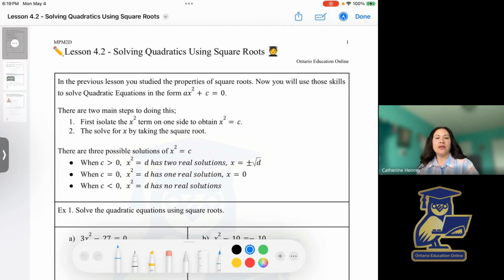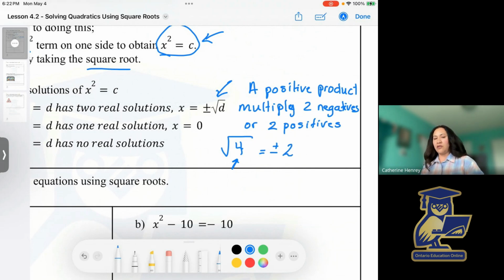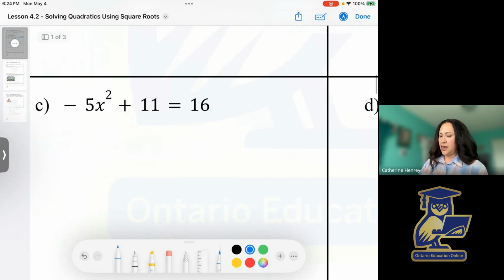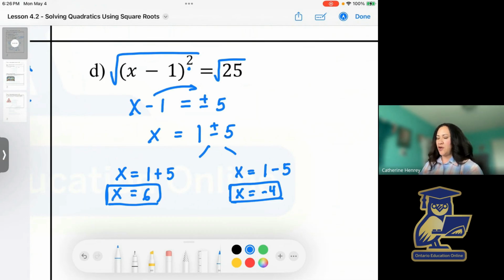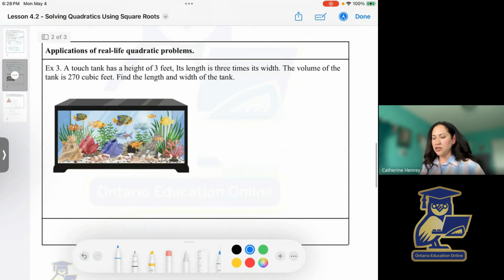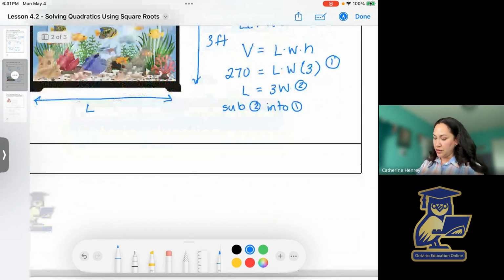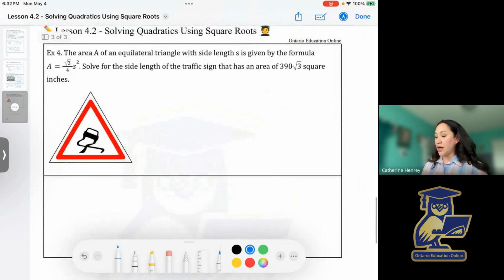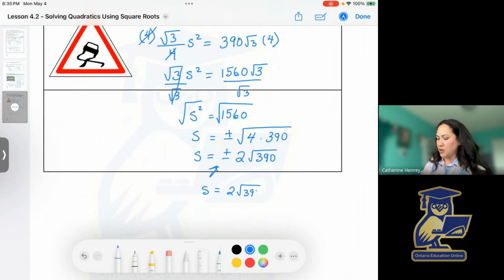How to Solve Quadratics Using Square Roots | MPM2D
Learn how to solve quadratic equations using square roots in this MPM2D Grade 10 Academic Math lesson.

In this lesson, students will:
• Isolate squared variables
• Apply square roots to solve equations
• Identify positive and negative solutions
• Determine when equations have no real solutions